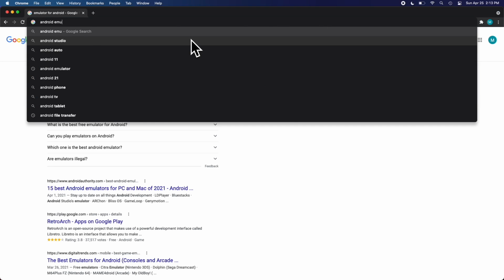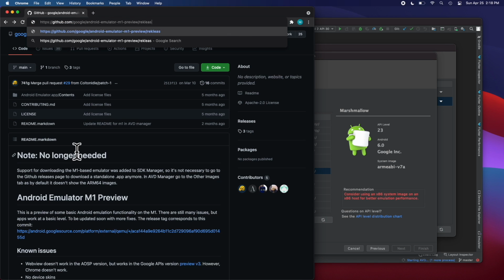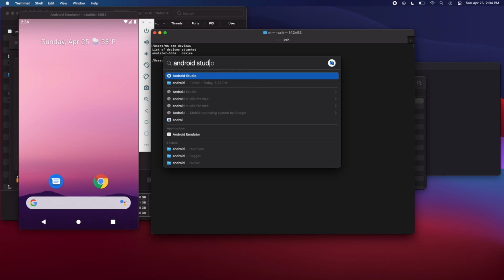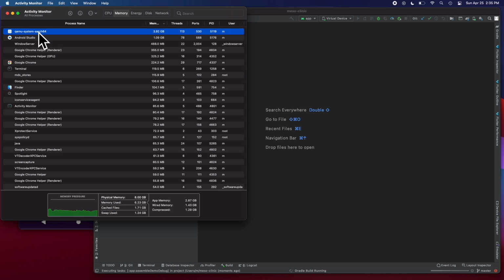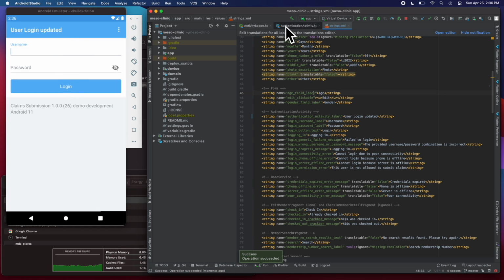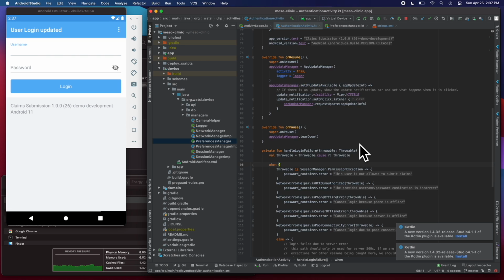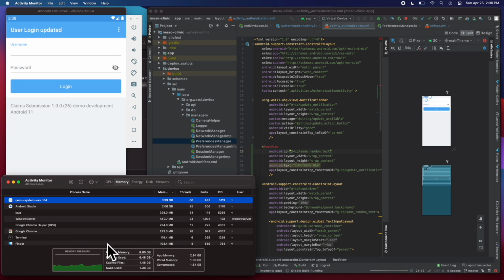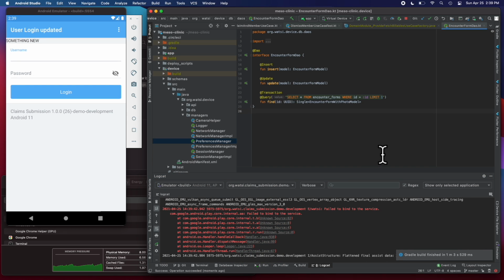M1 Macbook Pro: Android Emulator setup and performance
In this video, I show how to set up android emulator on the macbook pro m1 8GB and take you through a few sample code changes in a fairly large repository to give you a sense of the memory usage (RAM) and the gradle build times

The sample repository that I'm building is feel free to post your findings here for build times.

Machine specs